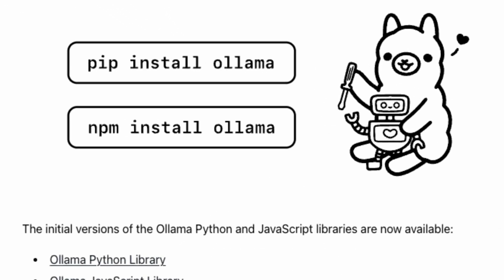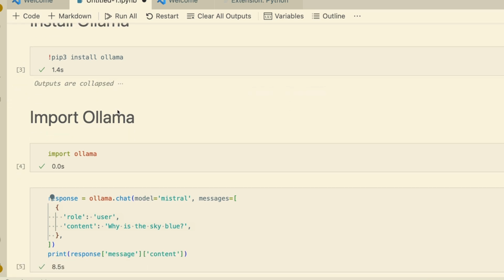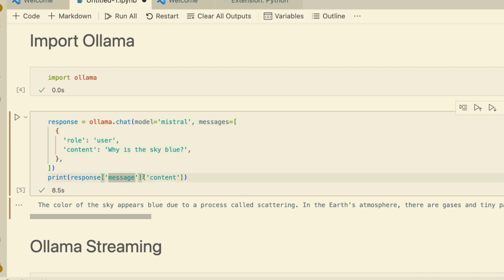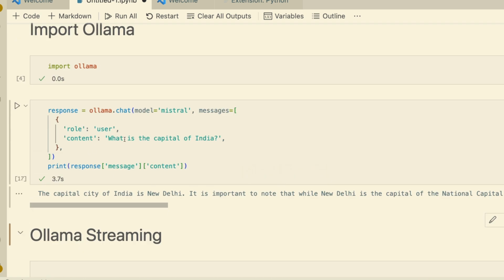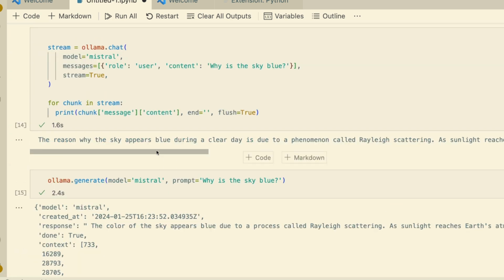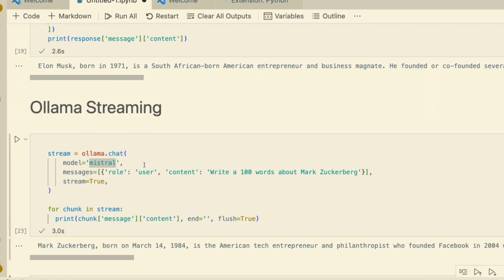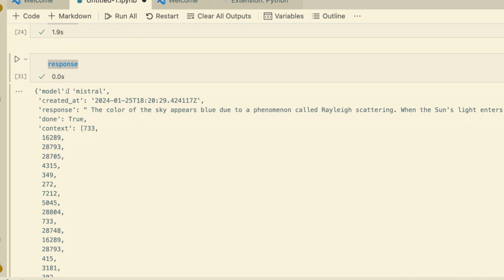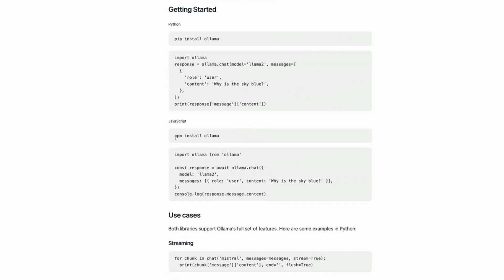Ollama for Python and Javascript Devs!!!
The initial versions of the Ollama Python and JavaScript libraries are now available:

Ollama Python Library
Ollama JavaScript Library
Both libraries make it possible to integrate new and existing apps with Ollama in a few lines of code, and share the features and feel of the Ollama REST API.

🔗 Links 🔗